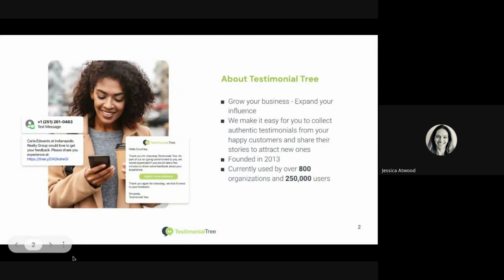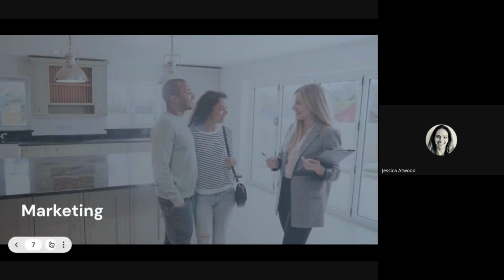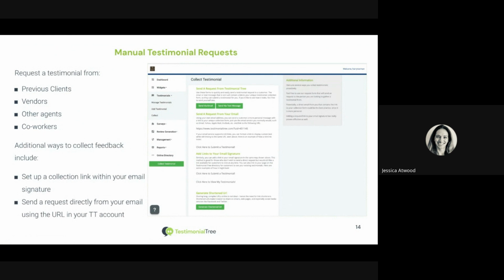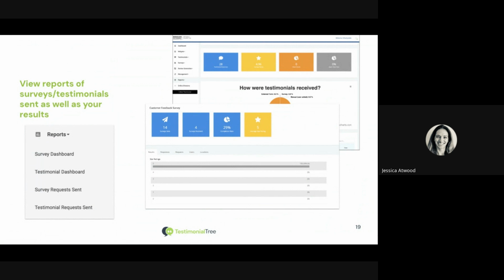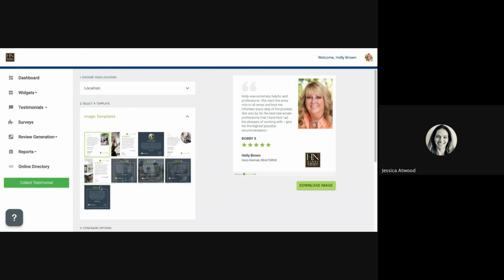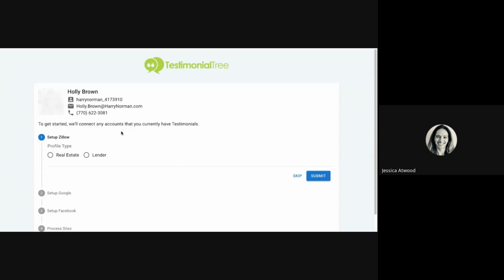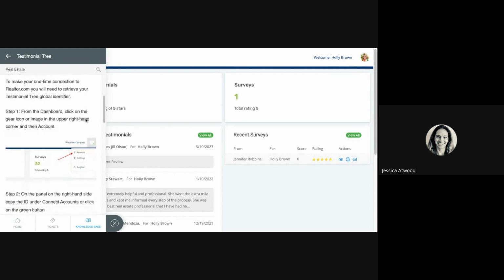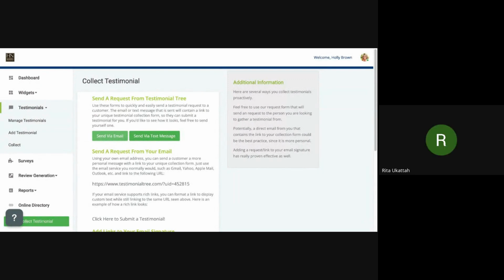Grow Your Business Using Testimonial Tree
Learn how to grow your business through Testimonial Tree with training provided by Jessica Atwood. Also learn how to navigate your Testimonial Tree dashboard.